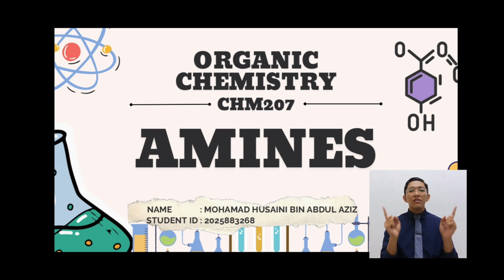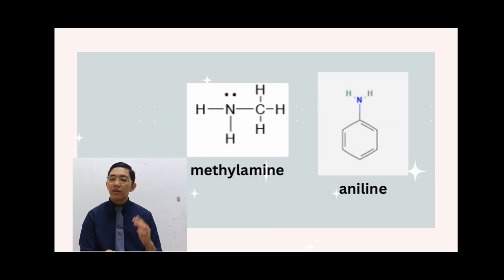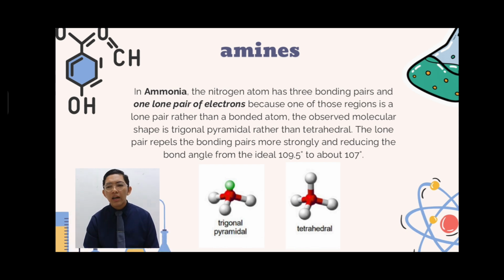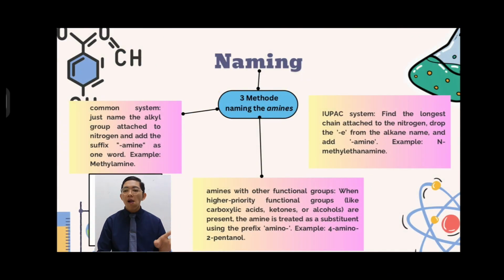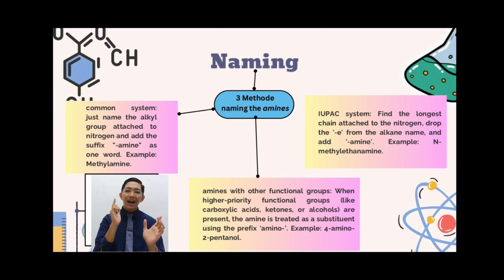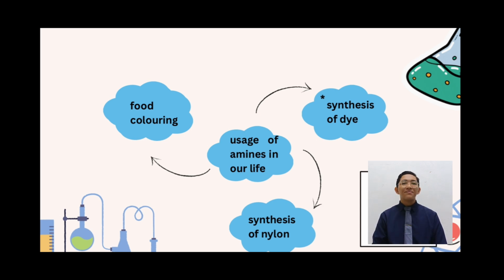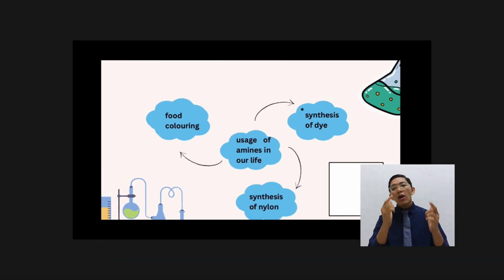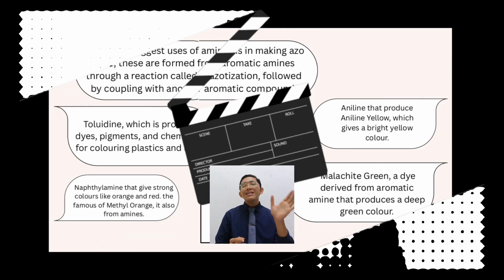VIDEO PRESENTATION(CHM207) - AMINES